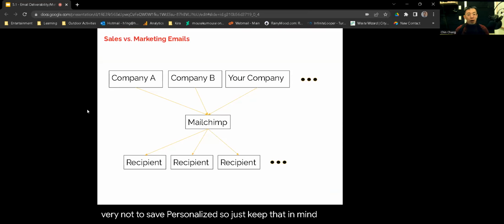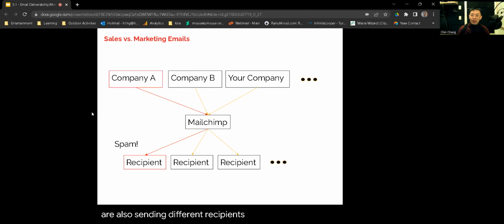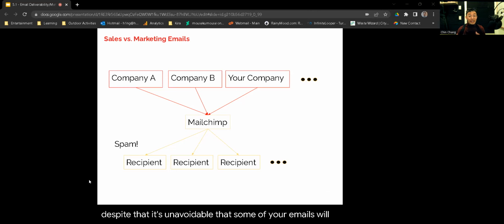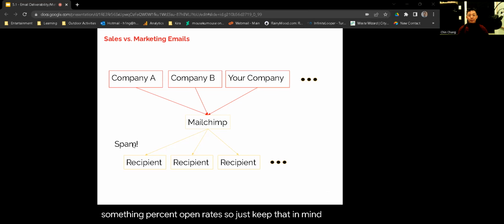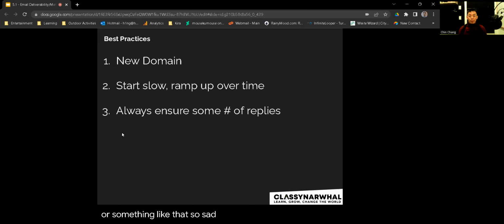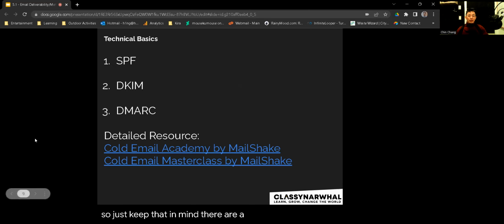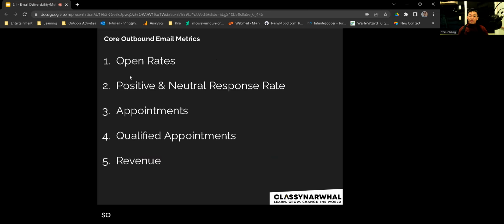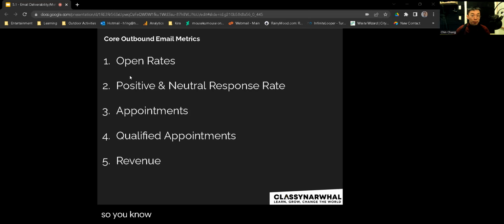5.1 - Email Deliverability